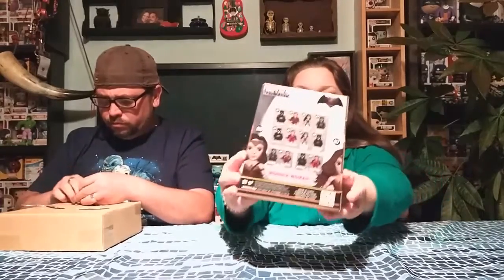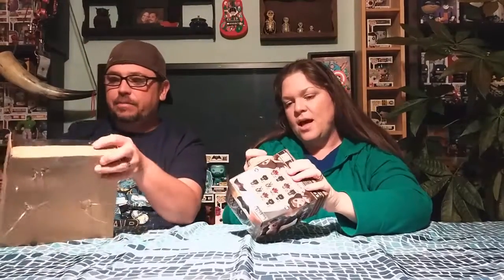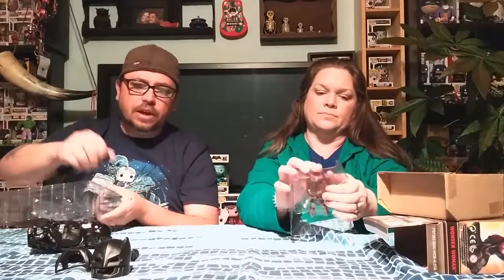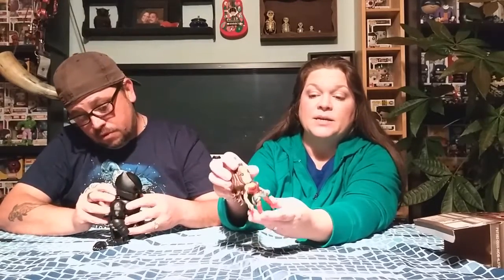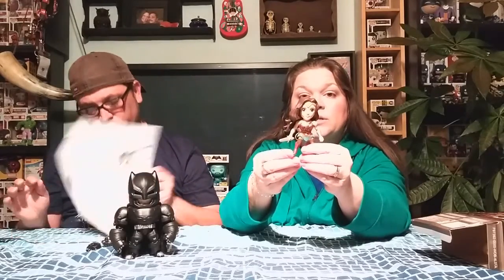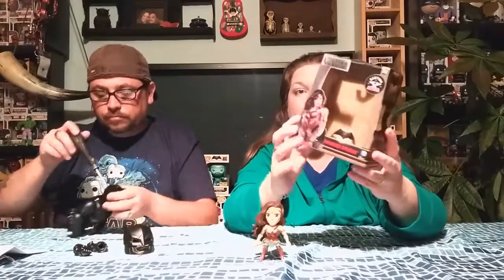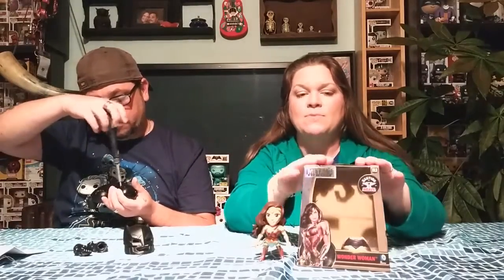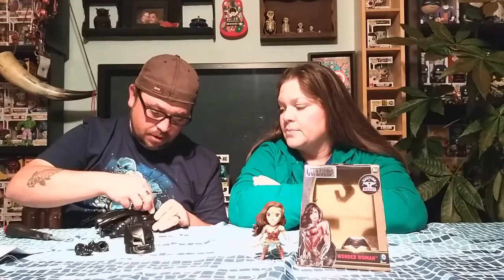Batman v. Superman Metal Die Cast Figures by Jada Review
Batman v. Superman Metal Die Cast Figures by Jada Review DC Comics JADA Batman Superman Wonder Woman @JADA